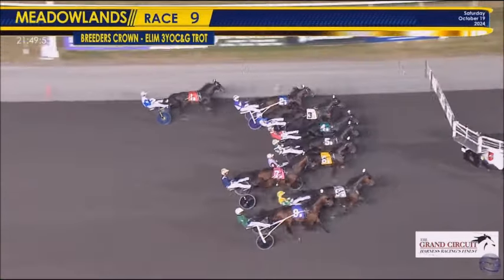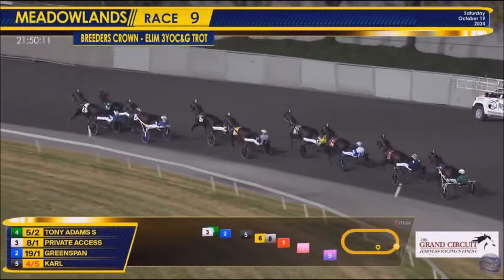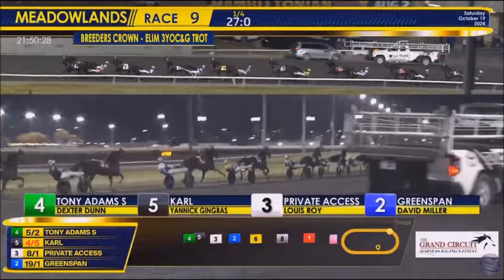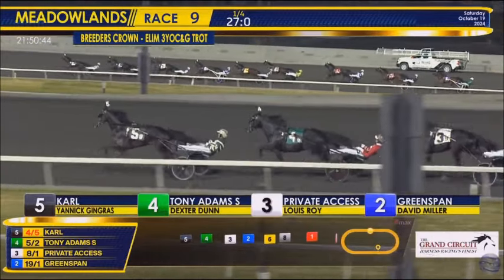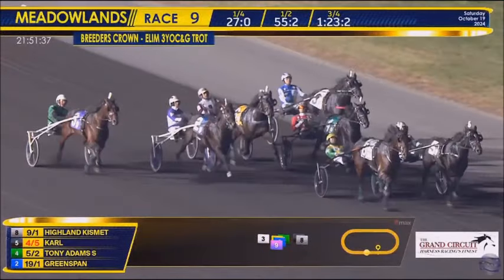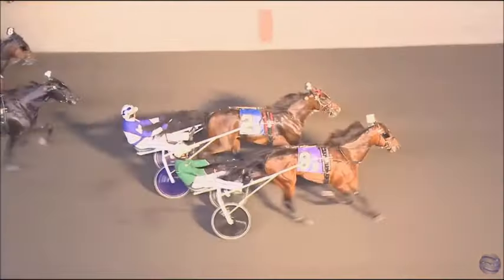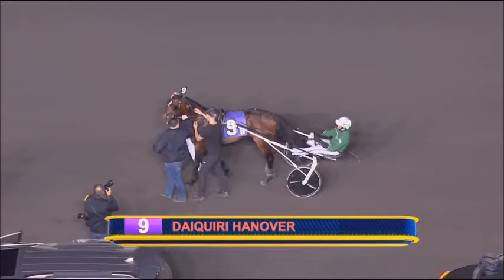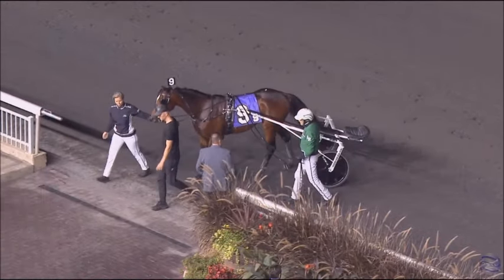Daiquiri Hanover & Åke Svanstedt won Breeders Crown Elim. 3 YO C&G in 1.51,3 (1.09,3) at Meadowlands